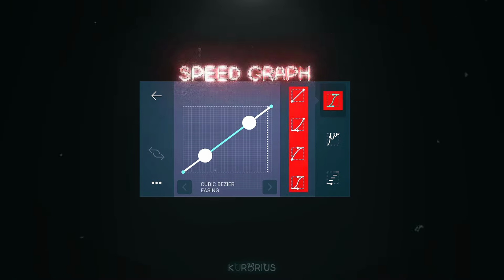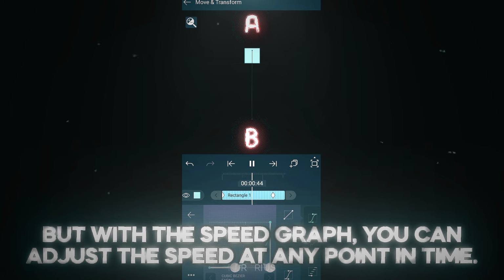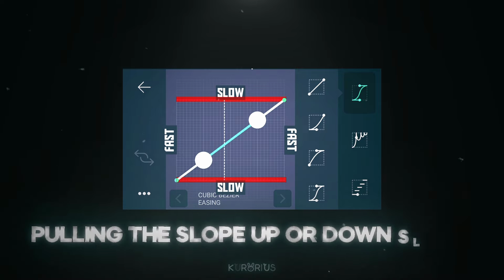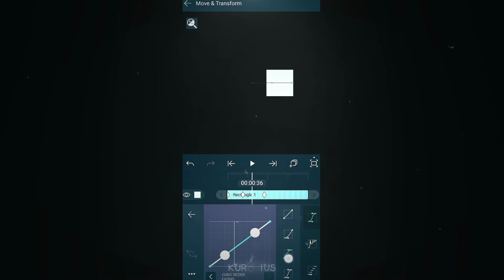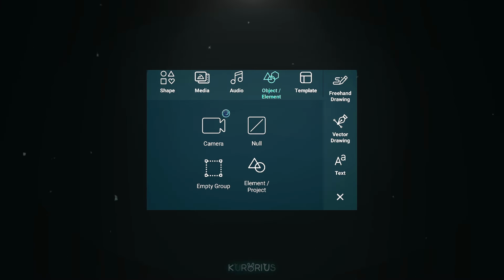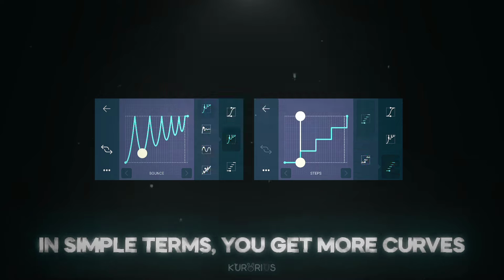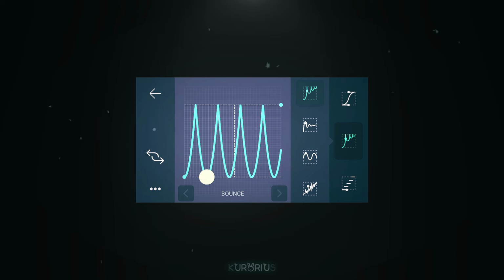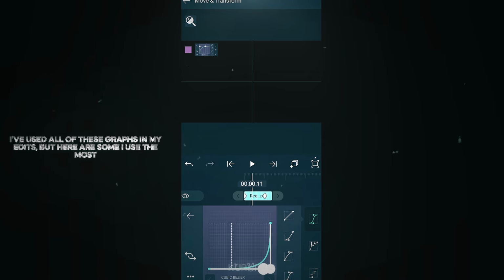Alight Motion Graphs Explained [SPEED + VALUE GRAPH EDITOR] - AMV Tutorial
Alight Motion Graphs Explained [SPEED GRAPH EDITOR + VALUE GRAPH EDITOR] - AMV Tutorial

This video will teach you what graphs are, what they're used for, and how to use them
EDITING SOFTWARE:
▪ Alight Motion

VIDEO CHAPTERS:
▪ 0:00 Intro
▪ 0:31 What are graphs
▪ 0:52 How to use graphs
▪ 1:07 How to place keyframes
▪ 1:14 The Speed Graph
▪ 2:38 The Value Graph
▪ 3:30 My Graphs